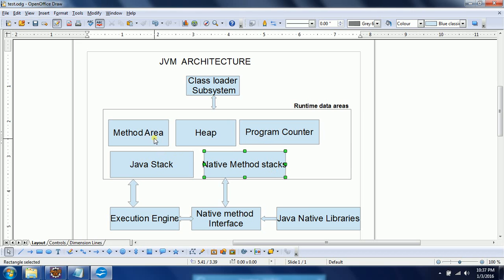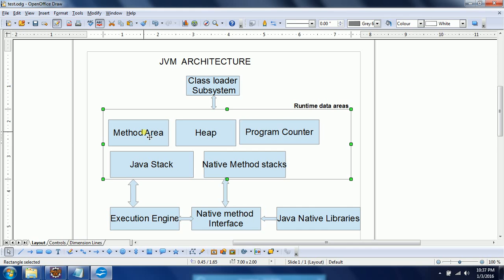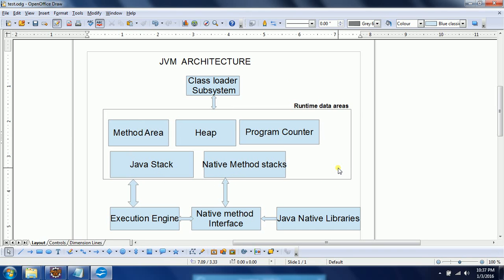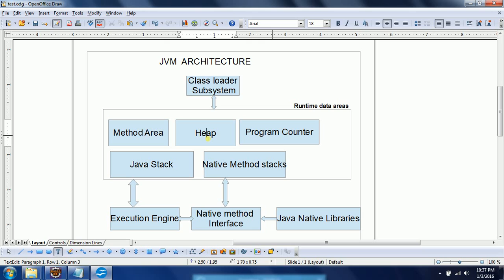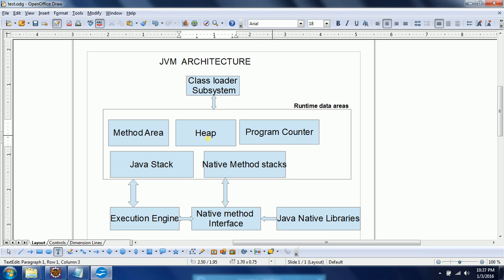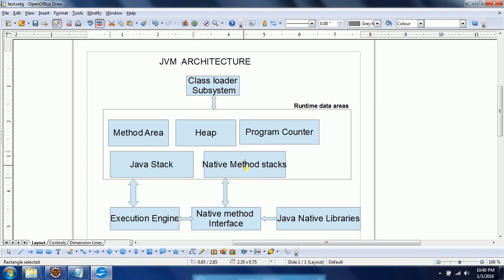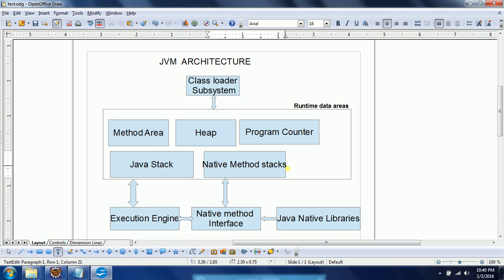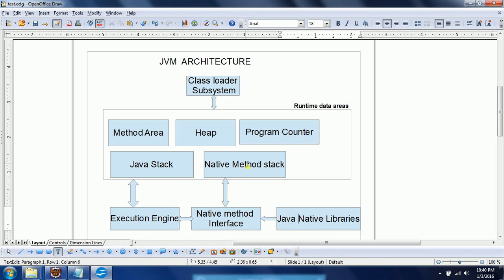JVM Architecture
In this video, I explained JVM architecture and internal execution of Bytecode in JVM .